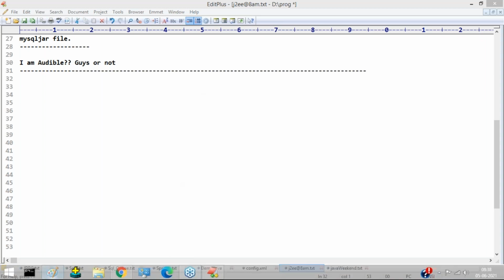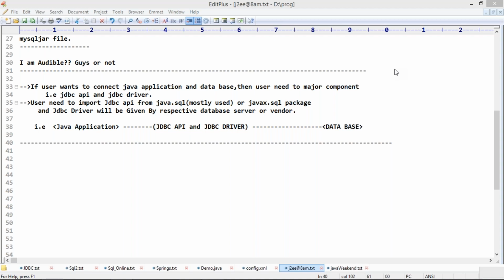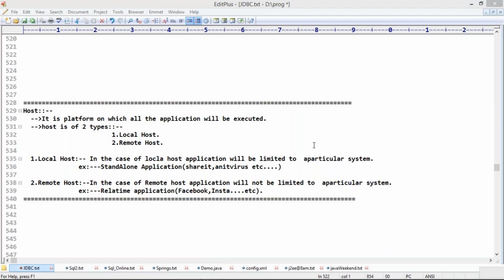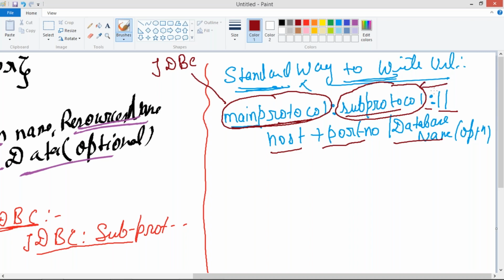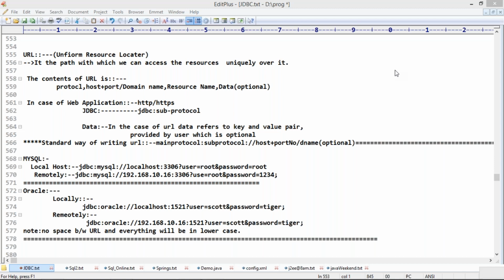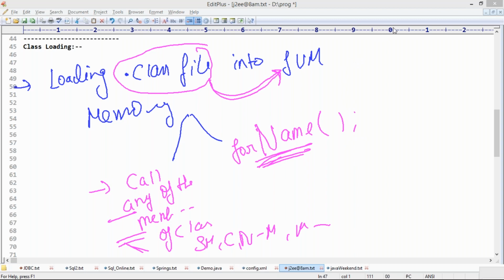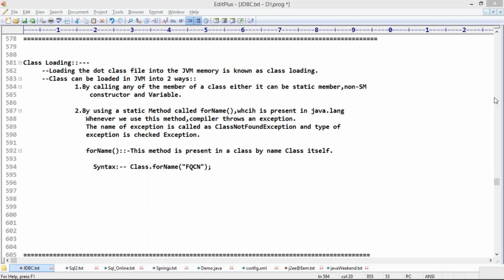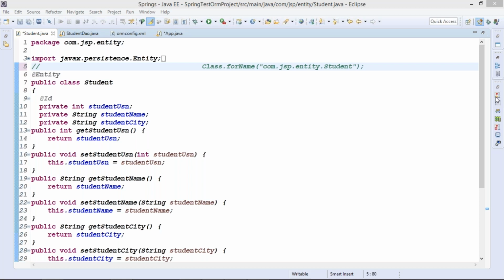J2EE Mastery Series: Building Scalable Java Web Applications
Welcome to the ultimate guide for mastering Java J2EE development! Whether you're a seasoned developer or just starting with Java, this comprehensive playlist is designed to take you on a journey through the intricacies of Java Enterprise Edition (J2EE).

🚀 Explore Core Concepts:
Dive deep into the core concepts of Java, covering everything from basic syntax to advanced object-oriented programming. Get a solid foundation that will serve you well as we delve into the world of J2EE.

🌐 Web Development with JSP and Servlets:
Learn how to build dynamic and interactive web applications using JavaServer Pages (JSP) and Servlets. Understand the essentials of handling requests, managing sessions, and creating dynamic web pages.

💼 Enterprise Java Technologies:
Discover the power of enterprise-level development with technologies like Hibernate, Spring Framework, and Enterprise JavaBeans (EJB). Explore how these frameworks simplify complex tasks and enhance the scalability of your applications.

🔗 Microservices and RESTful API:
Get hands-on experience in building microservices architectures and creating RESTful APIs. Learn how to design scalable and maintainable systems that communicate seamlessly.

🛠️ Practical Java Development:
Apply your knowledge to real-world scenarios with practical coding examples and projects. Develop the skills needed to build robust, scalable, and efficient Java J2EE applications.

👩‍💻 For Java Developers of All Levels:
Whether you're a beginner looking to grasp the fundamentals or an experienced developer seeking to enhance your J2EE skills, this playlist has something for everyone.

🔗 Connect with the Community:
Join the conversation and connect with fellow Java enthusiasts. Share your insights, ask questions, and stay updated on the latest trends in Java J2EE development.

📚 Ready to embark on your Java J2EE journey? Let's get started!